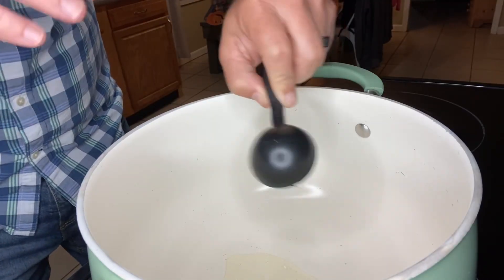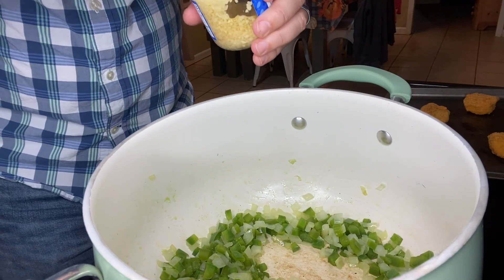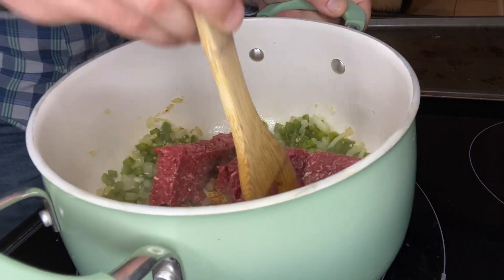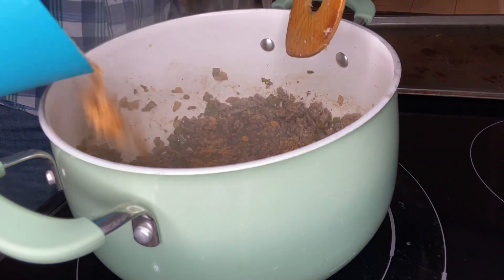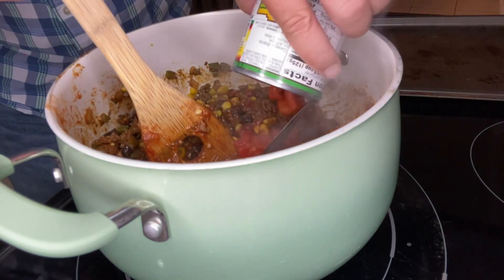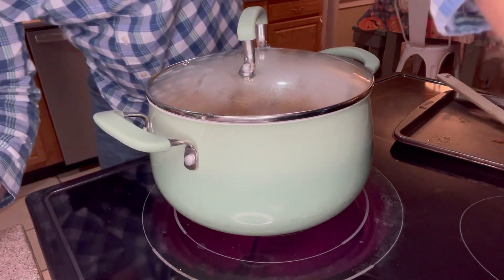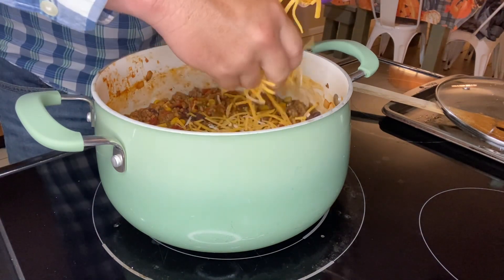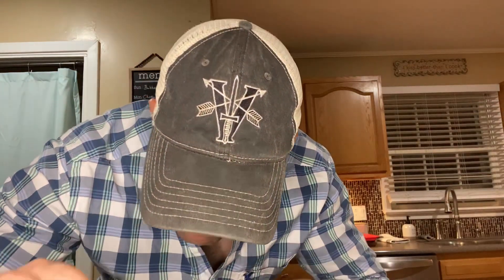Mexican Beef & Rice: 1 Pot Meal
Please treat your tastebuds and family to this delicious one pot meal!!!

Add 1 Tbsp of vegetable oil to a deep pot, 1/2 a diced onion and one diced bell pepper. Turn the burner to a medium heat and cook until softened.
Then add 2 Tsp of minced garlic and cook for about a minute. Then add one pound of ground beef and cook all the way through.
Next add 3 Tbsp of taco seasoning. Stir in slowly to ensure it all gets mixed in with the beef.
Then add one can of drained corn, black beans, 2 Tbsp of tomato paste, 1 1/2 C of salsa, and one can of rotel. Stir ingredients until all ingredients are well combined.
Add one cup of uncooked long grain white rice and two cups of beef broth.
Cover with lid and bring to a boil. Then reduce heat to a simmer for about 18 minutes.
Sprinkle 2 C of shredded fiesta blend cheese and cover for another 3-5 minutes or until the cheese is melted.
Garnish with your choice of toppings.